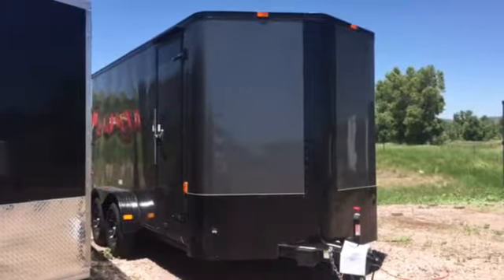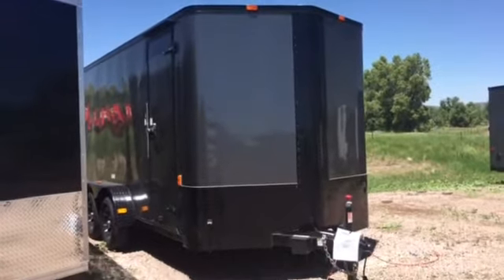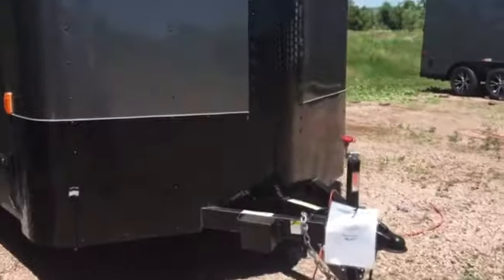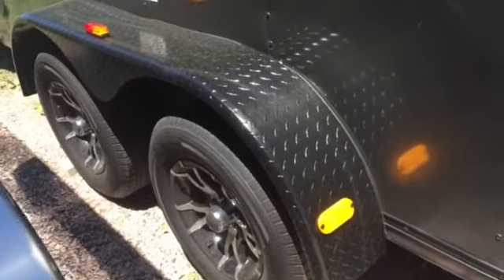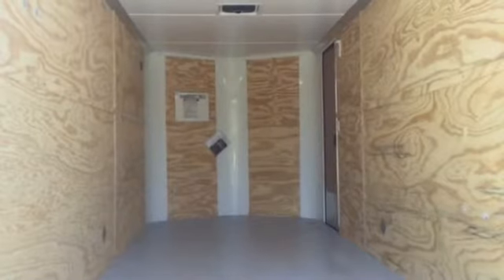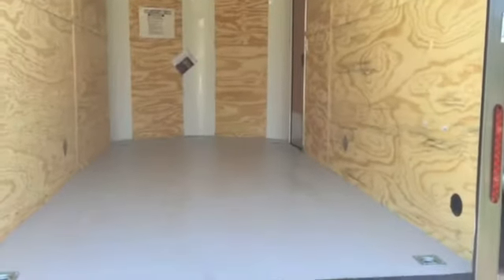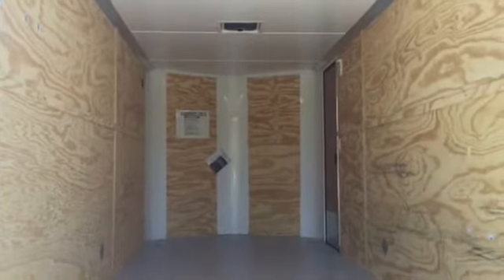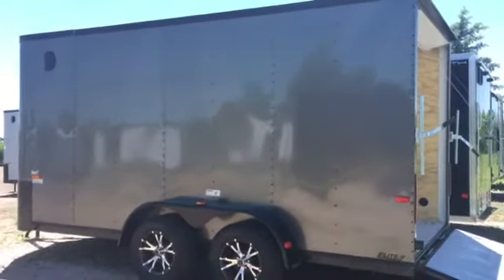Huge Sale on this unit!! New 2016 Cargo Craft 7x16 Enclosed Trailer $5977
New 2016 Cargo Craft 7x16 Elite V Enclosed Trailer for sale. Trailer is equipped with 2 - 3500lb. axles with electric brakes, 7 foot interior height, side door with RV lock and gutter, rear ramp door with spring assist close, black aluminum wheels, black out package (includes black diamond plate, black diamond plate fenders, black RV lock and black side vents), interior light, painted interior floor, D Rings, black Max Air roof vent, triple tube tongue, LED exterior lights and a 3 year factory warranty.

Year: 2016
Make: Cargo Craft
Model: 7x16
Color: charcoal with black out